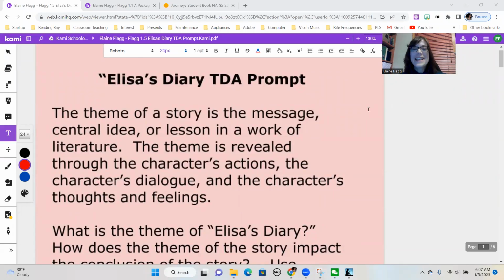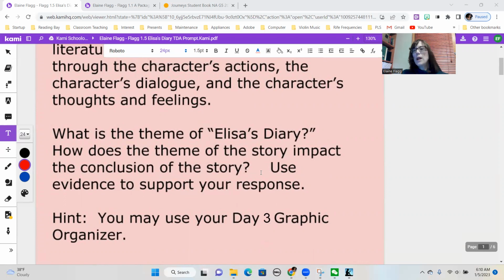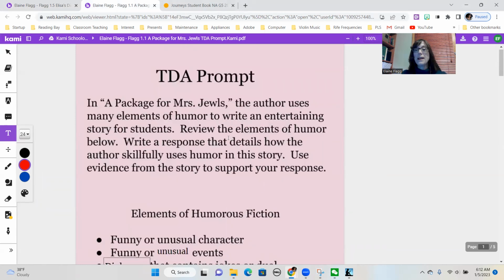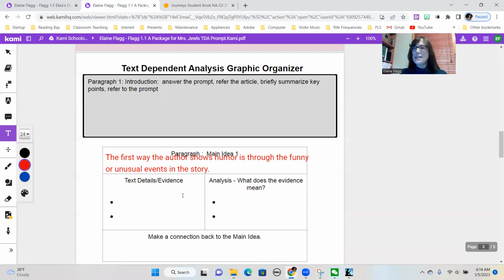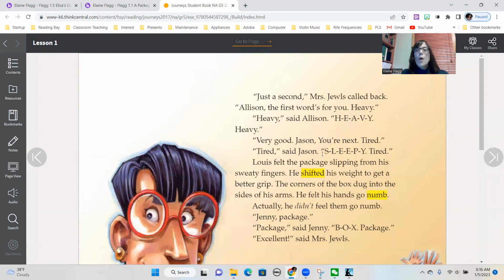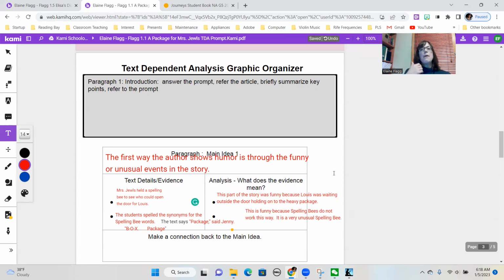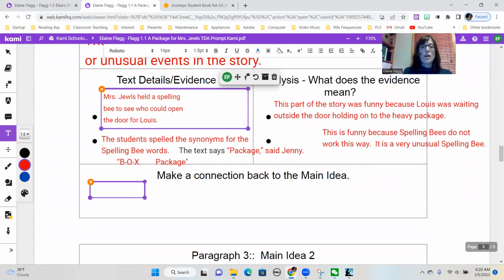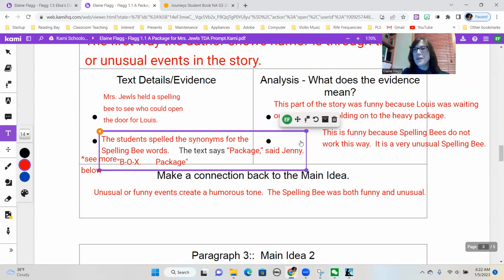TDA Finding Evidence and Quotes Part 1